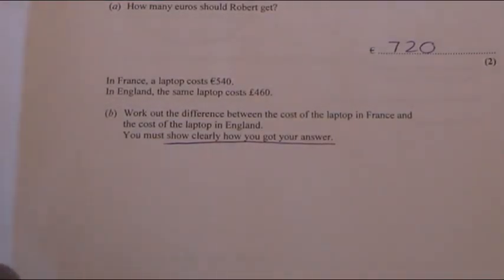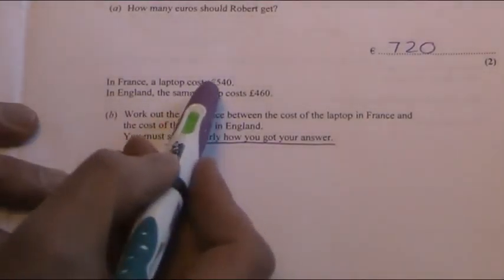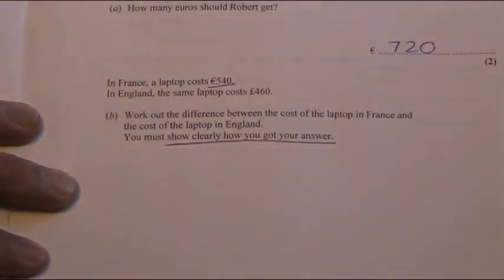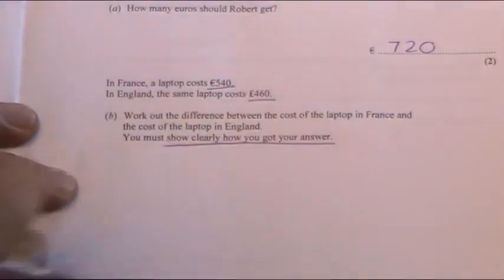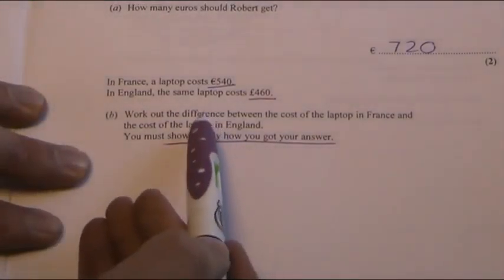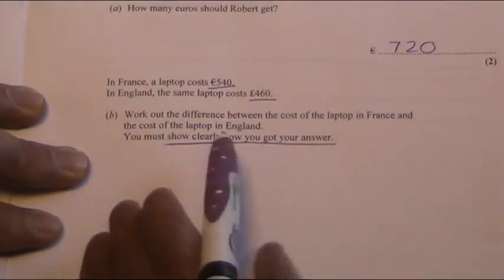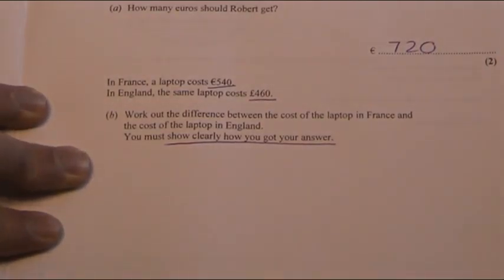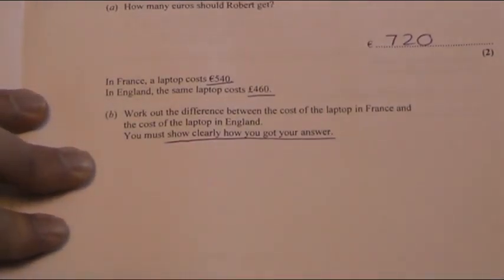Edexcel 2013 FOUNDATION Paper 2 Question 17b